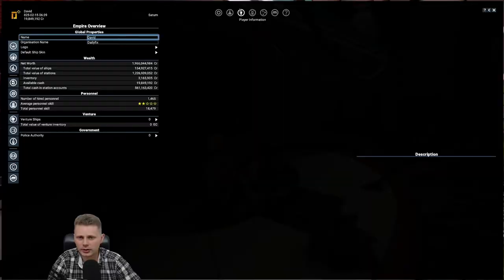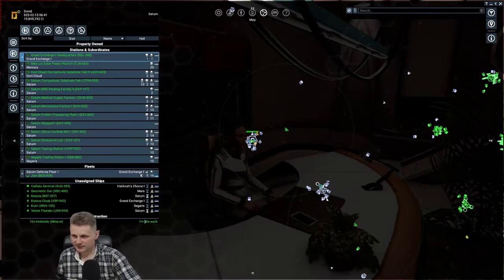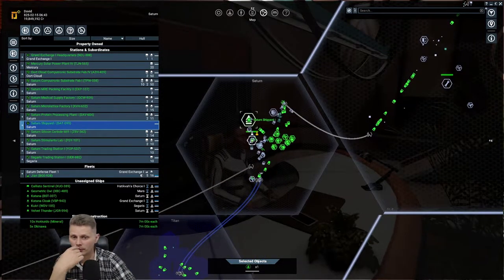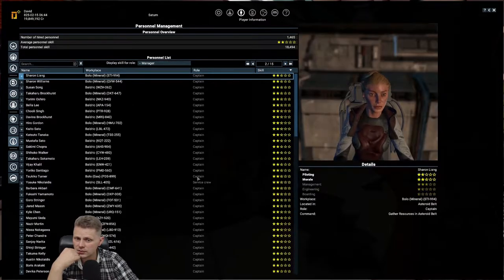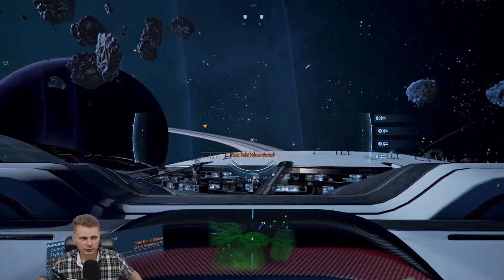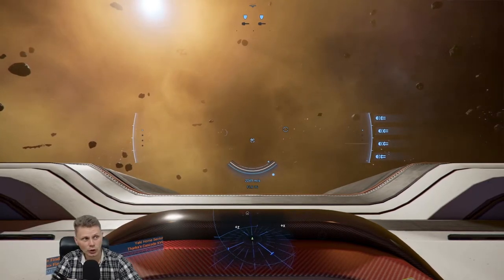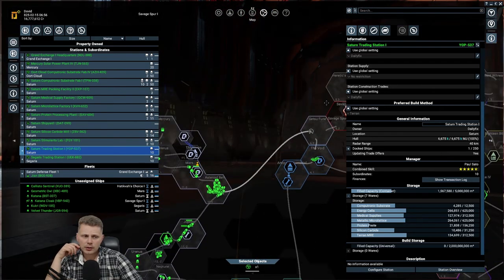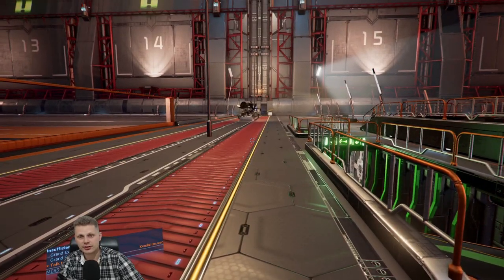Part 27 - Towards Distant Shores - X4 Foundations v4.0